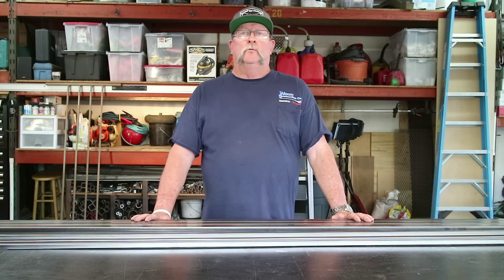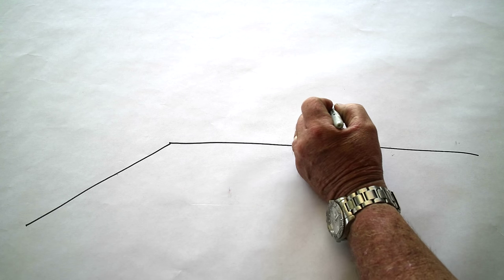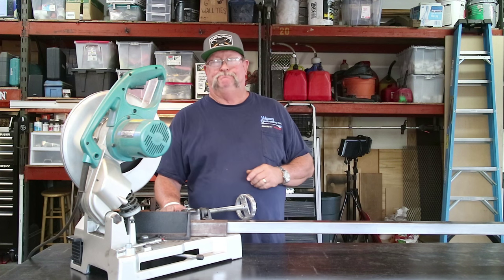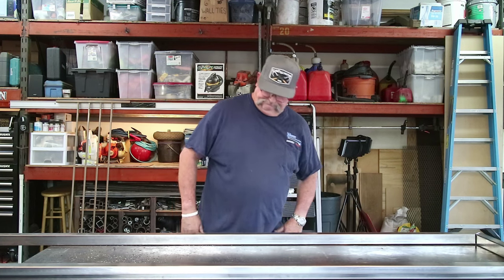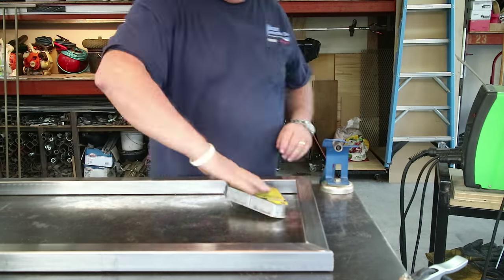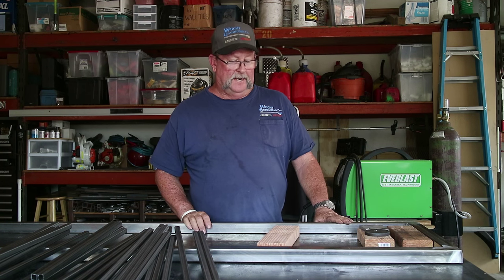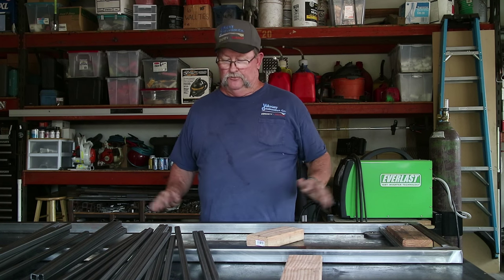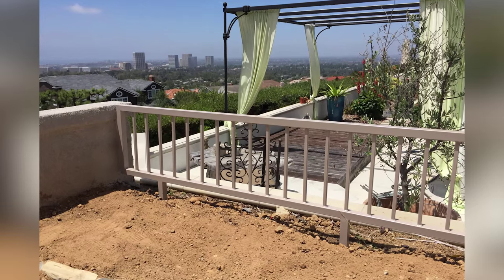Wrought Iron Style Gate - Jimbos Garage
In this video Jimbo custom fabricates an add on to a fence. A tedious but interesting build.

FOLLOW JIMBO!

Yost Vice
DeWalt Mag Drill
Rikon Band Saw
Everlast Welder
Dewalt Table Saw
Rikon Lathe
Bosch Miter Saw
Ryobi Grinder
Ryobi Drill Press
Ryobi Belt Sander
Husky Tool Box

Jimbo's Garage is a channel to find the how to's of welding, wood & other fun projects. Also see reviews on popular tool brands like HILTI, DEWALT, MIKITA, RYOBI and more!